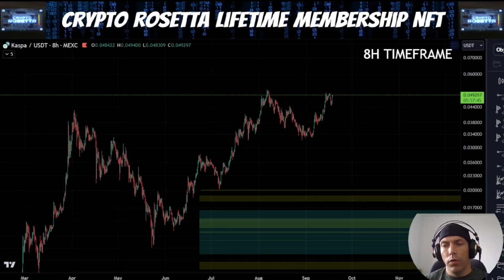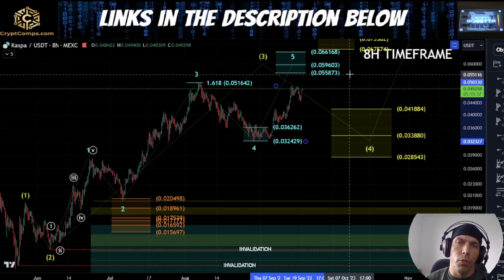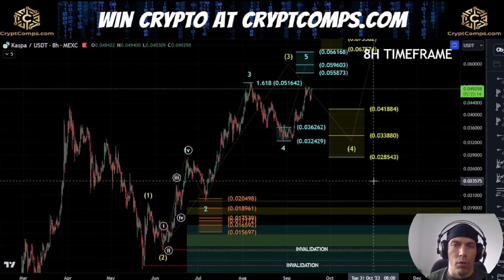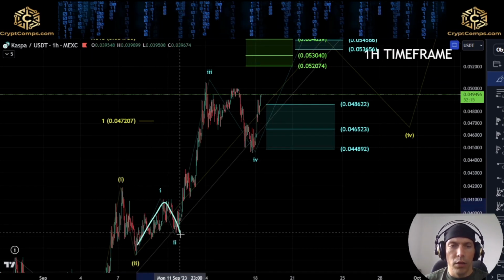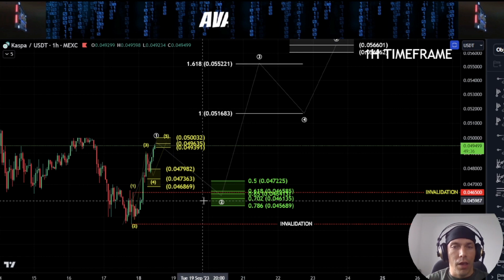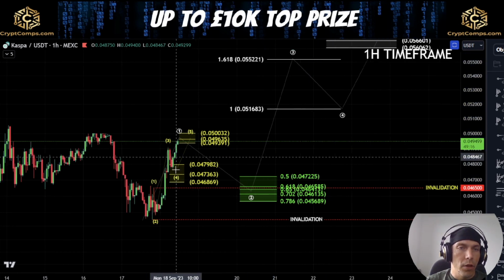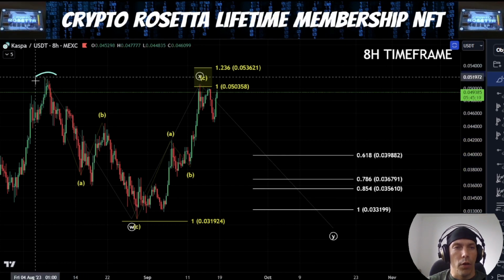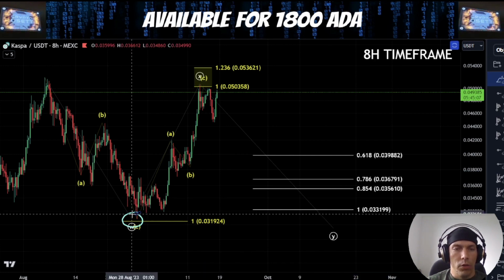⚠️HOW FAR WILL THIS GO?⚠️ KASPA KAS Price UPDATE - Technical Analysis/Elliot Wave Analysis